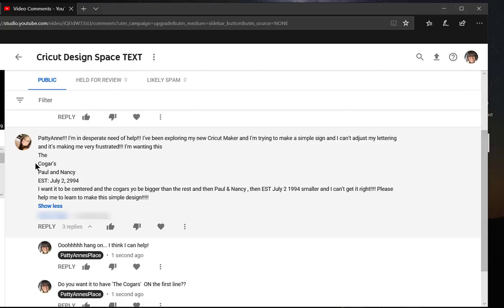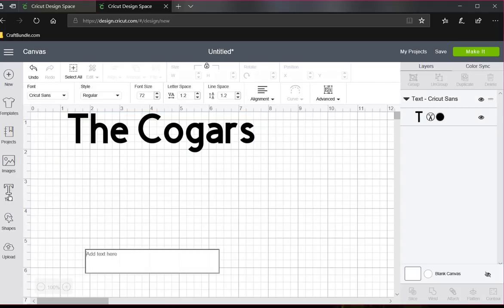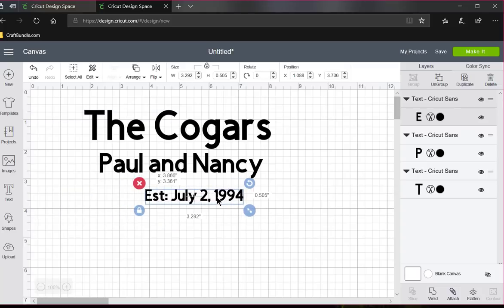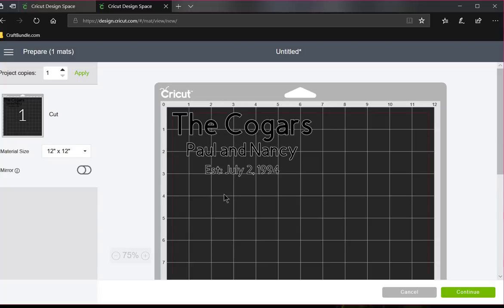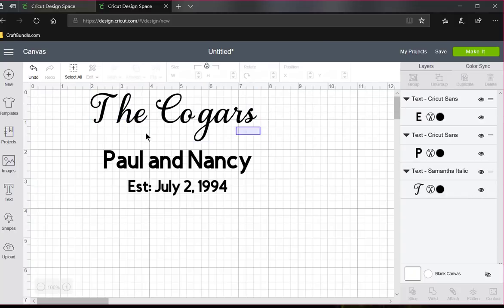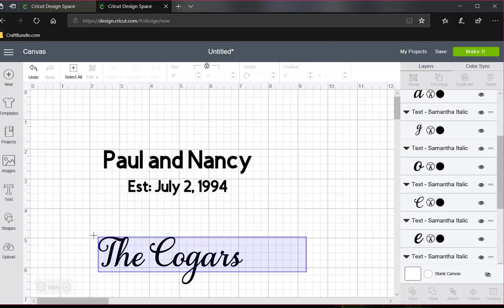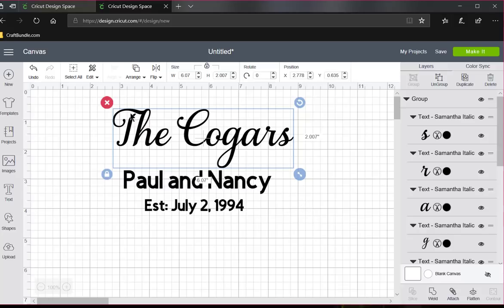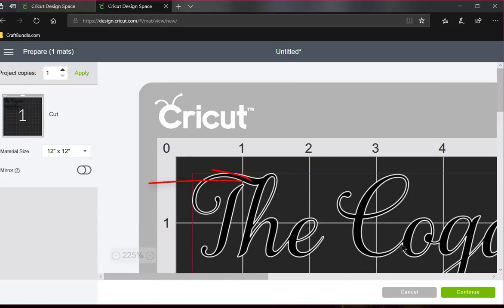Centering and Changing Text Size in Cricut Design Space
Nancy had asked the following:
PattyAnne!!! I’m in desperate need of help!!! I’ve been exploring my new Cricut Maker and I’m trying to make a simple sign and I can’t adjust my lettering and it’s making me very frustrated!!! I’m wanting this The Cogs Paul and Nancy EST: July 2, 2994 I want it to be centered and The Cogs to be bigger than the rest and then Paul & Nancy , then EST July 2 1994 smaller and I can’t get it right! Please help me to learn to make this simple design!